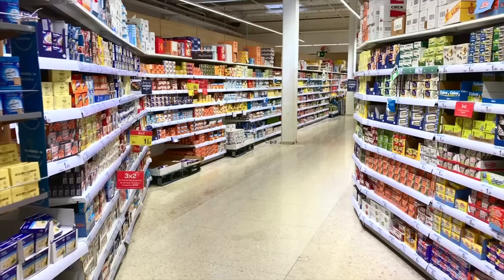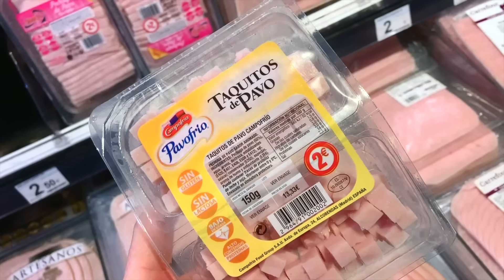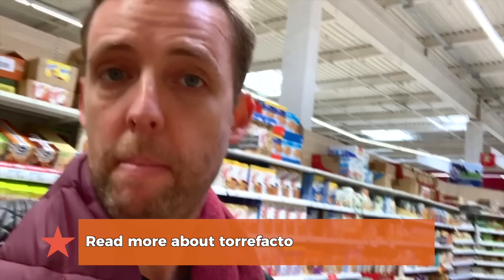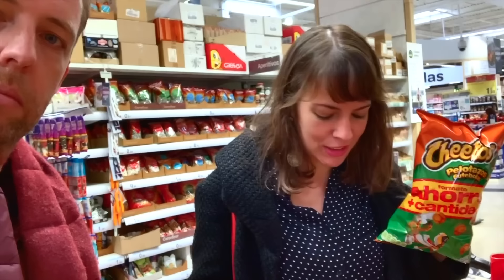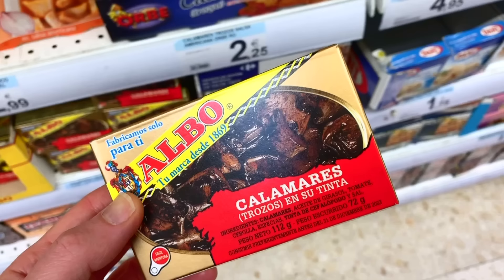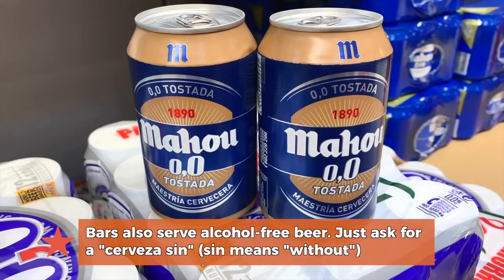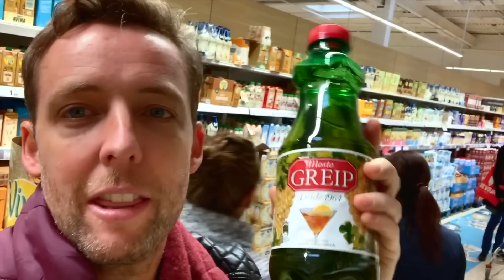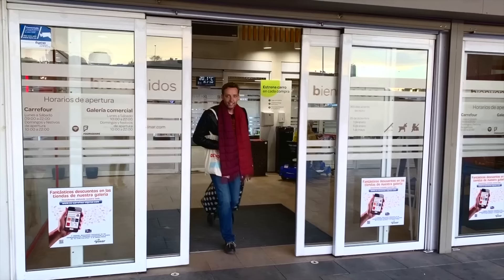Exploring a MASSIVE Spanish Supermarket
What's it like in a Spanish supermarket? It's time to find out! Yoly and I hit one of Madrid's largest supermarkets to explore what we buy and eat in this country. Spanish snacks, jamón, cheese, seafood, drinks, wine, beer, frozen food and even pigs brains! It's all here! Venga, let's go! 🥝

MOVE TO SPAIN RESOURCES
🤔 Take your first step to life in Spain with my 'Is Spain Right for You?' starter course.
💪 Get on the waitlist for my Move to Spain Masterclass (2x per year)
💰 Get your FREE Moving Money to Spain Guide (from my friends at SpartanFX)
🇪🇸 LEARN the Spanish you need to move to Spain from my excellent tutor Alicia

🤤 Take a food tour in Europe/USA with the company I co-founded Devour Tours
🏛️ Take a walking tour in Europe/USA with my friends at Walks

Edited by Clément Letourneur
Thumbnail by Okami

I always think it's really interesting visiting supermarkets in new countries. It gives you a real insight into the local diet, and the local culture. So Yoly and I decided to dive into the massive supermarket in the outskirts of Madrid to give you guys an insight into what's there. We check out Spanish potato chips, the massive selection of jamón, lots of interesting meats (blood sausage, rabbit, pigs' brains and snout and more), cheeses, more cured meats and so much more.

But beyond that, we also dove into the frozen food section to see what we could find (yes, we found frozen paella in Spain!). And we also explored the enormous olive oil section, with everything from normal olive oil, right through to extra virgin olive oil (which is pretty cheap in Spain!).

Hola, Spain lovers! We're James and Yoly. James is a New Zealander, and Yoly is from Spain. And we both live in Madrid. This channel is all about giving you a local insight into life in Spain, and helping you experience this country like a local when you come to live (or visit!).

If that sounds like your kind of thing, bienvenid@!I